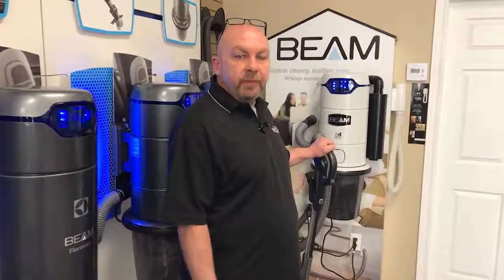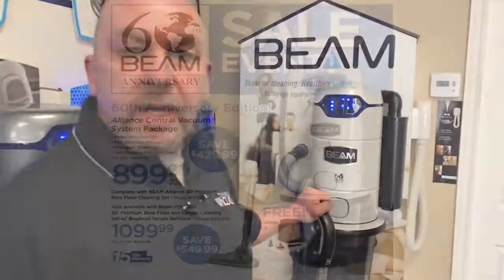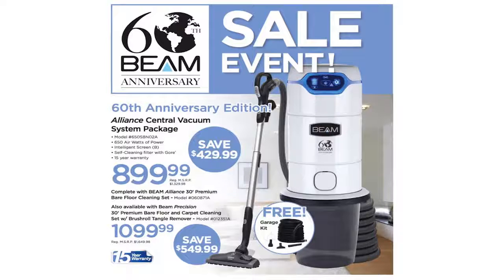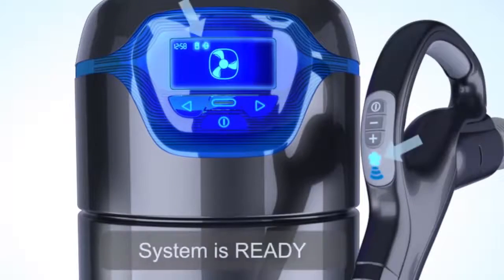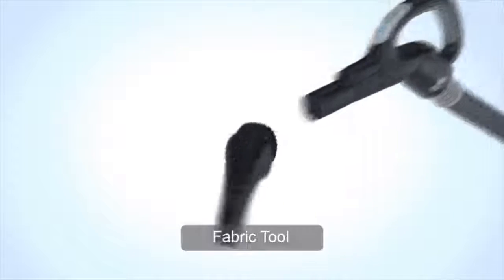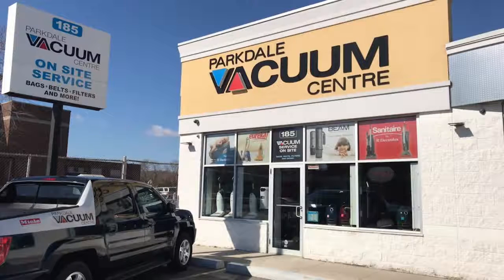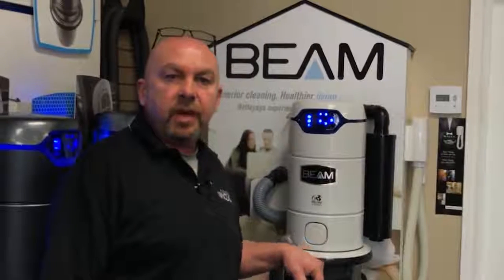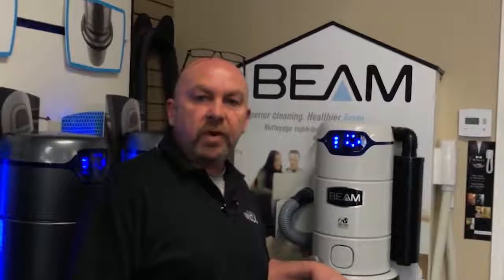Bruleville Hamilton Central Vacuum Systems - Dial Today At 905 549 2505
01 Served by the World's biggest Producer of Central Vacuum Systems (ELECTROLUX).
02 Just Central Vacuum System scientifically showed to alleviate allergic reactions.
03 Moms and dad Tested Moms and dad Approved (PTPA) Seal of Approval.
04 Product of the Year for Development, Style, Quality, Ease of Use (Plus X Award).
05 Highest Quality Central Vacuum brand name Ten Years in a row.
06 Green Approved by the National Assn. of Homebuilders Research Centre.
07 Brand frequently set up by House Builders.
08 Green Builder 50 Hot Products Awards Winner.
09 EXC!TE AWARD WINNER, Finest New Central Vacuum.
10 VDTA/SDTA Product of the Year.

A Tidy You Can Trust.

You can constantly count on BEAM for daily cleaning and unforgettable unpleasant moments.

The deep cleaning power and suction doesn't quit over time. Every year, BEAM eliminates 100% of contacted dirt and particles from every surface area.

Lightweight Control.

With BEAM, vacuuming is light housekeeping, not a weight-lifting exercise or obstacle course. A lightweight tube and ergonomic tools let you move easily from job to job, level to level, floor to ceiling, and up stairs, without getting a sweaty workout from dragging around a heavy portable vacuum.

The typical portable vacuum weighs 15 pounds while a BEAM tube & handle is only 7 pounds. Which would you rather lift to clean your stairs with?

The Quiet Way To Clean.

Experience a peaceful minute listening to the birds outside or listening to music while vacuuming. With the motor situated away from the living area, the peaceful hush of air flow is all you'll hear. Vacuum whenever you want without troubling anyone's activities or sleep.

BEAM central vacuum systems are quieter than many home sounds like a telephone ringing, so you won't miss that crucial call while vacuuming again!

Leave the allergic reactions outside. Indoor air contamination is among the most typical problems for allergy victims. Central vacuum systems often are advised by allergists for eliminating pollutants from the house.

Research has actually exposed that using a central vacuum system can enhance indoor air quality and substantially minimize allergy symptoms.

• Unlike conventional vacuums that can recirculate dusty air, a BEAM central vacuum system eliminates 100% of contacted dirt, dust, mites, pollen, animal dander and other allergens from the house.

• No have to lift heavy vacuums, journey over cords or drag a portable container around furniture triggering damage. There's only a light-weight tube that gets in all the difficult to reach locations-- even under furniture!

• A bigger motor allows BEAM central vacuums offer approximately 50% more suction power than a portable vacuum.

• Less trouble. BEAM central vacuums have a self-cleaning filter that never has to be changed and a big capacity dirt bucket that only has to be cleared about two times a year. Portable vacuums have filters that have to be changed and bags that have to be cleared routinely.